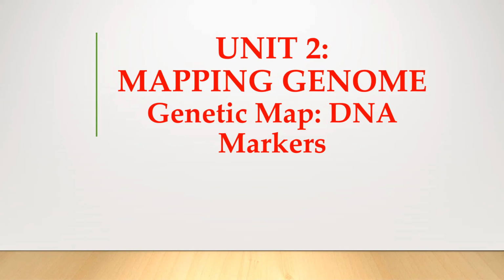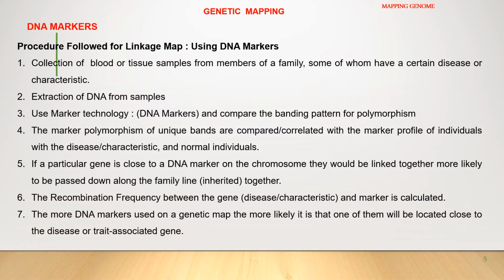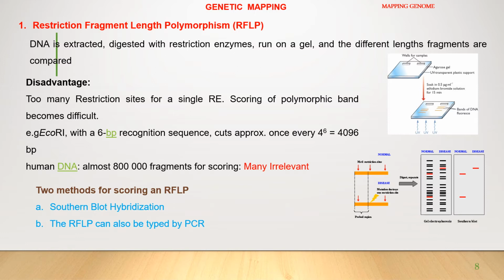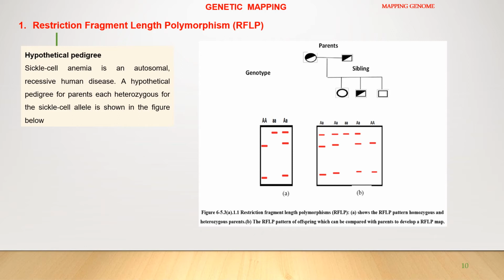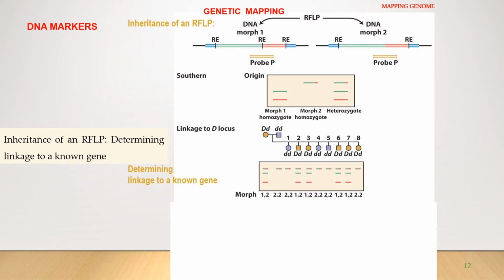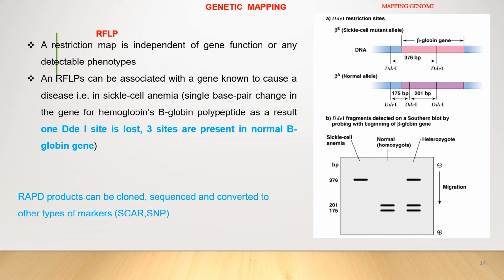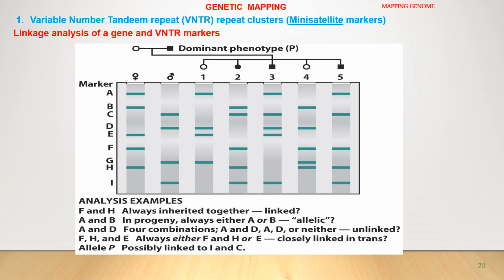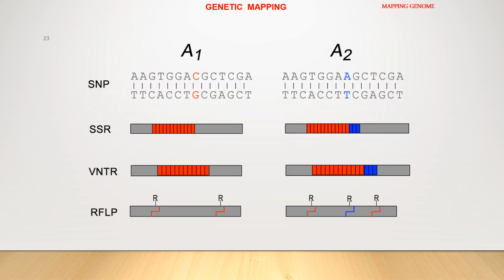Mapping Genome: Genetic Map Using DNA Markers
Mapping Genome - Genetic Map -DNA Markers